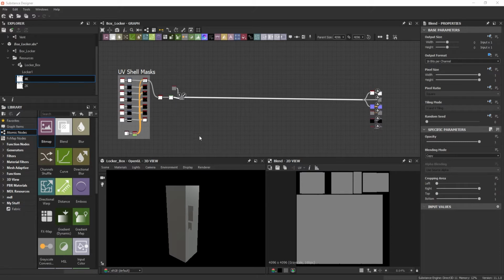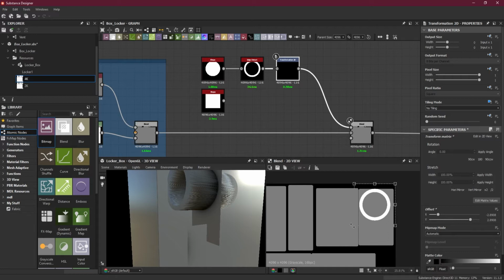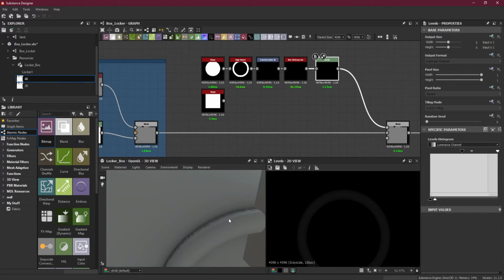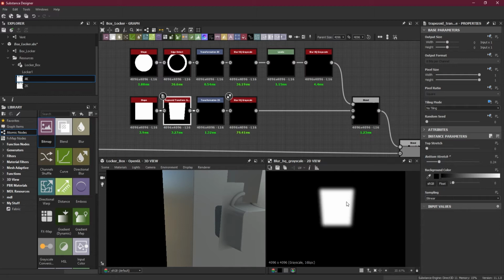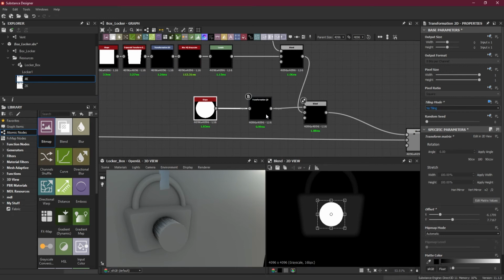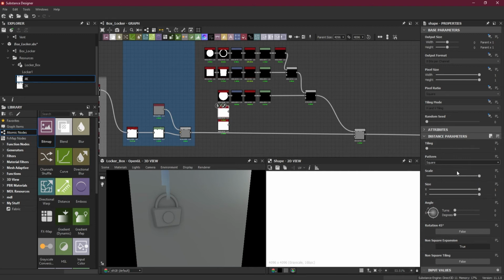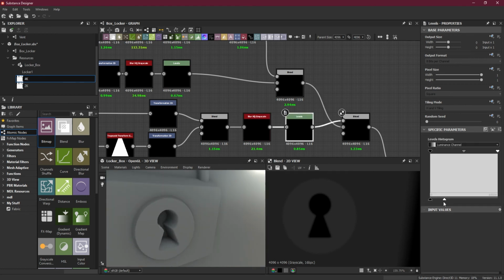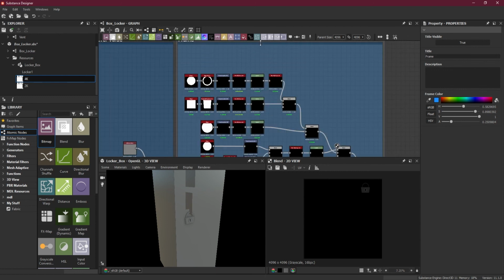How to Create a Lock? | Lesson 3 | Chapter 5 | Substance Designer 2021 Essential Series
In this lesson we will learn how to create a metal lock in substance designer on a dual sided custom plane